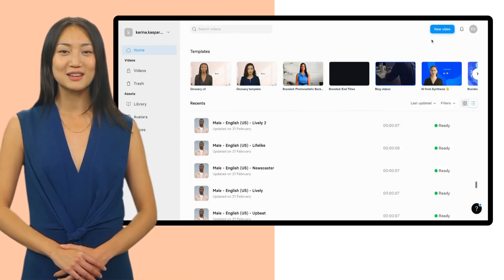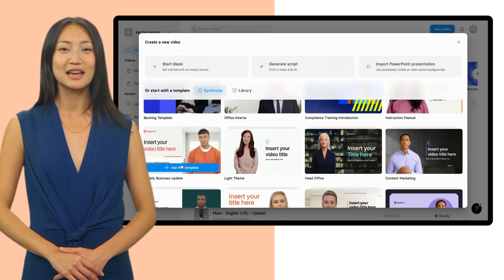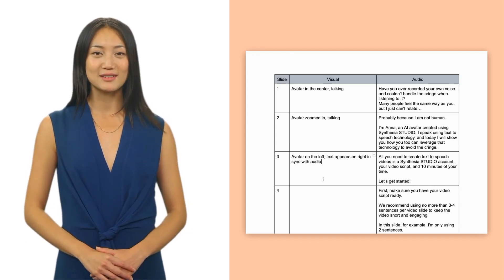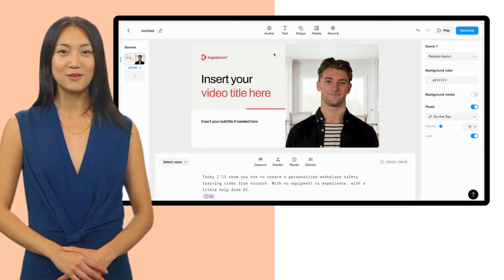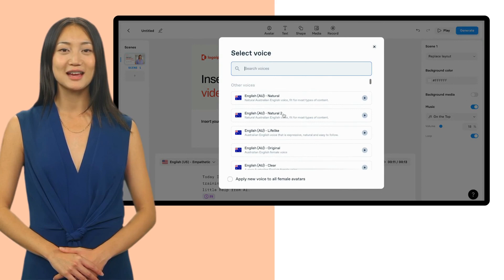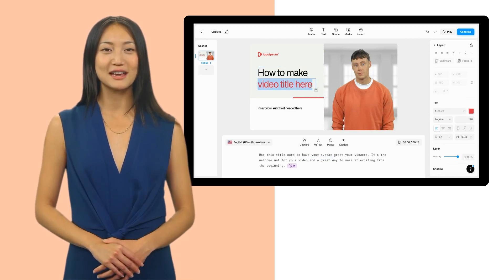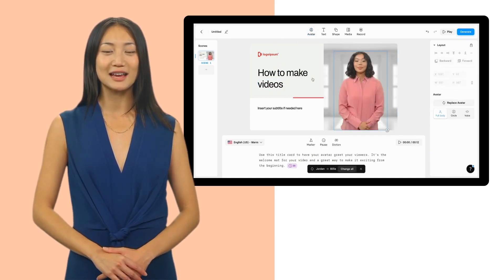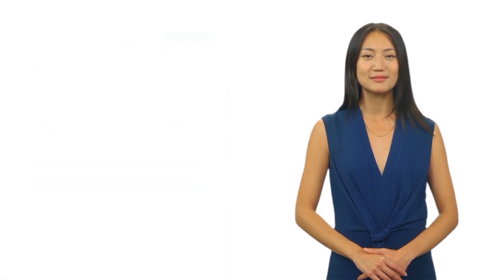How to Create Employee Onboarding Videos at Scale (No Expensive Equipment Needed!)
Onboarding someone into a new role via email makes for an ”eh” first impression 🥱

And, according to research, that means you’re in for lackluster productivity and a higher employee turnover rate.

If you know you can do better, but don’t have the time or energy… A) you’re not alone and B) you can easily create the videos you need with the help of AI.

And get this: You can personalize the video to each employee in minutes. No re-recording, no re-editing, nada. And no more lengthly introductory Zoom meetings.

In today’s video, we’ll demonstrate how you, like others, can effectively onboard new hires remotely and generate short videos in just a click.

0:00 - Introduction
0:23 - Step 1: Find the right video tool
0:44 - Step 2: Choose a video template
0:57 - Step 3: Write an onboarding video script
1:12 - Step 4: Pick an avatar and voiceover
1:29 - Step 5: Edit video
1:52 - Step 6: Generate and share video
2:09 - Try the free demo at synthesia.io